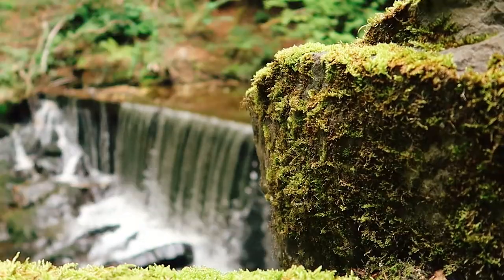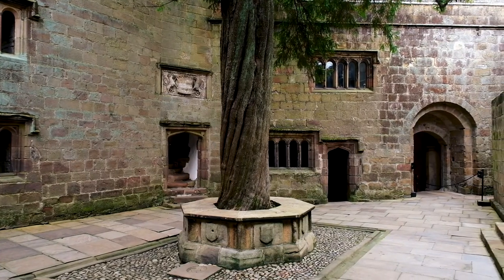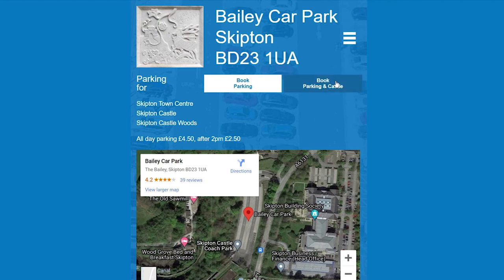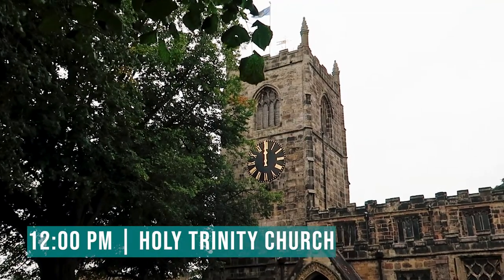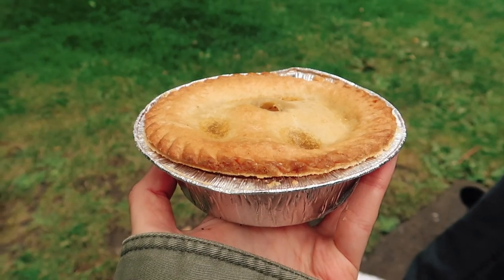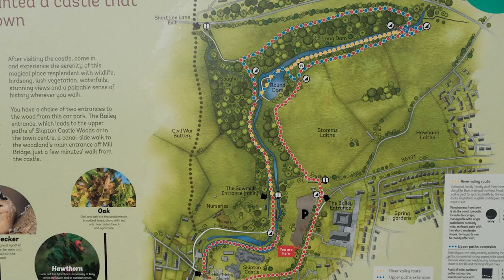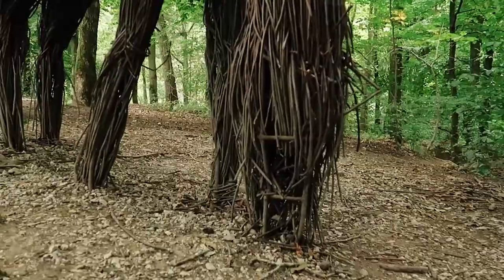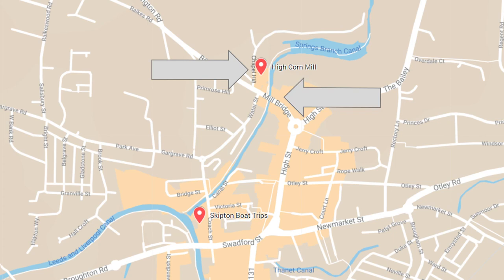One Day In Skipton, North Yorkshire | Skipton Castle, Market, Woods & Canal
Skipton is a lively market town in North Yorkshire that sits just south of the Yorkshire Dales national park, and is often referred to as the gateway to the yorkshire dales.
Skipton frequently appears on lists of happiest places to live in the UK AND did actually hold the title in 2017; however if you’re not ready to up sticks and move to North Yorkshire then Skipton is still a fantastic place to go for a day trip.
In this video we will share a suggested itinerary based on our own recent day out. We will show you Skipton Castle, Skipton market, Holy Trinity Church, Skipton Castle Woods and what you can do around the canal.

CHAPTERS:

00:00 - Introduction to Skipton
00:37 - Skipton Castle
02:06 - Skipton Market
02:50 - Holy Trinity Church
03:36 - Lunch
04:08 - Skipton Castle Woods
05:43 - Leeds-Liverpool Canal
06:50 - How to get to Skipton
07:20 - Other day trips you might enjoy

For other suggestions of things to do in the Yorkshire Dales then we have a list of 12 places to go in the YORKSHIRE DALES for a walk

We also have other visits of suggested days out in Yorkshire that you might be interested in: